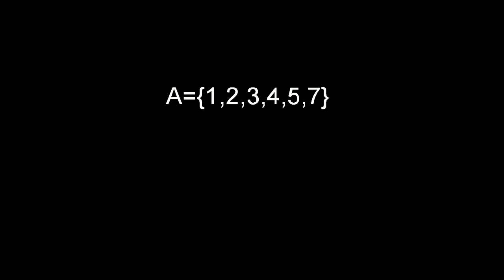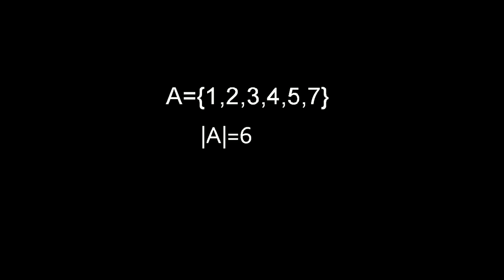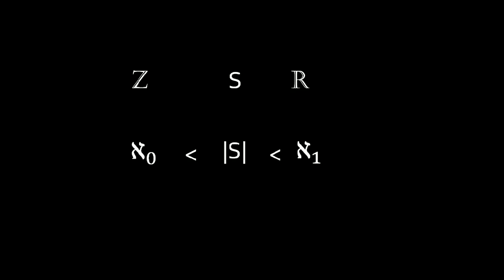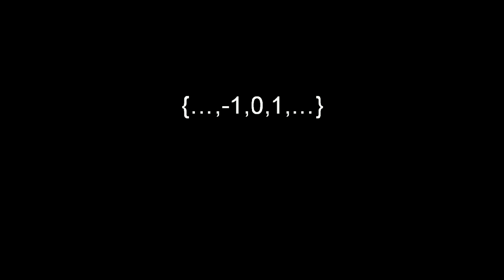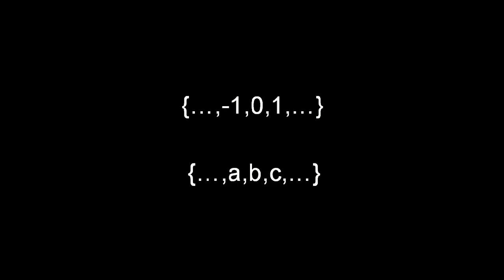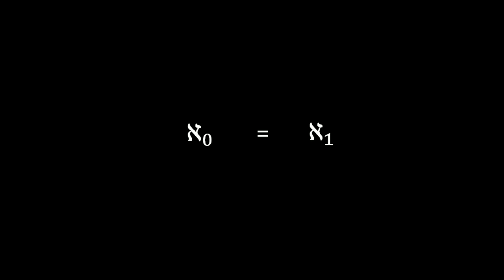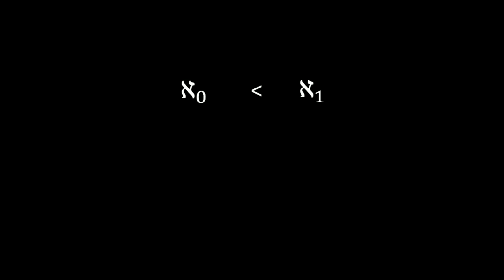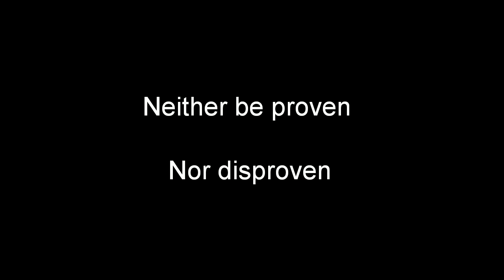Continuum Hypothesis | Hilbert's 1st problem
I couldn't record my voice because of disturbances around , that's why I requested  Sciencephile to narrate 😅.